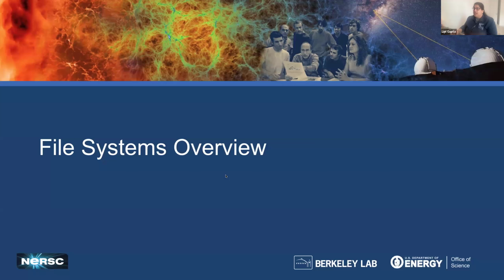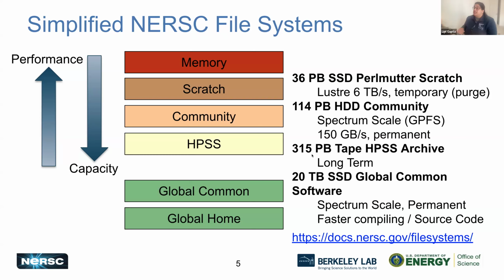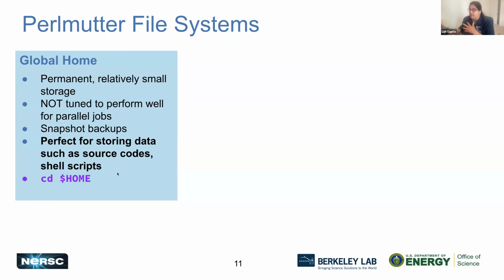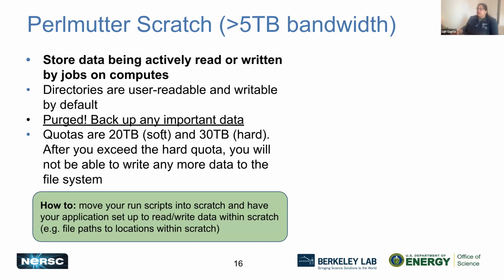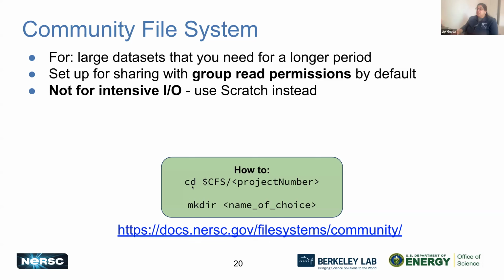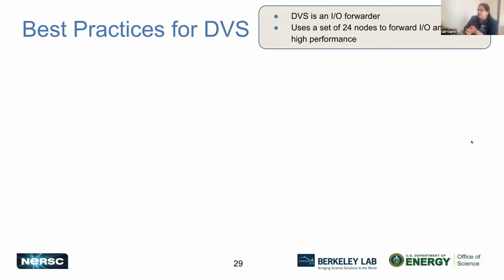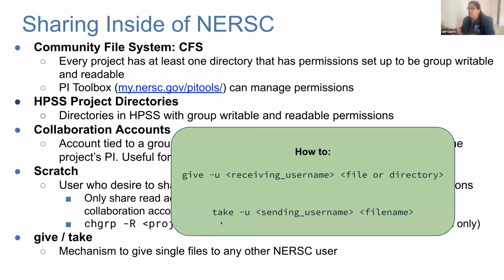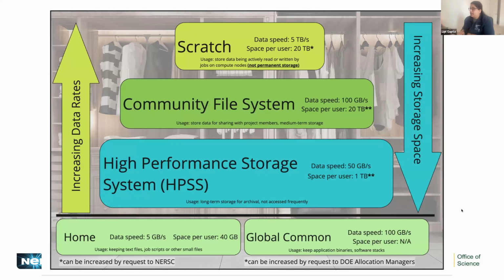Day 1- I/O, Data Storage & Sharing Best Practices